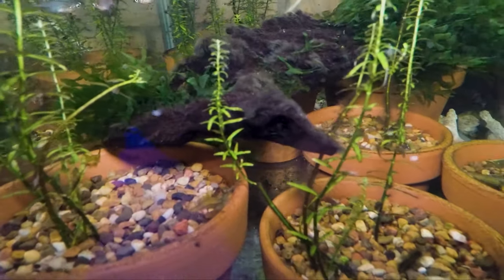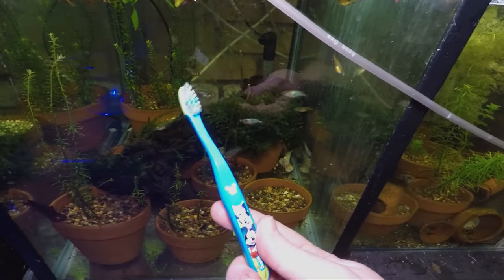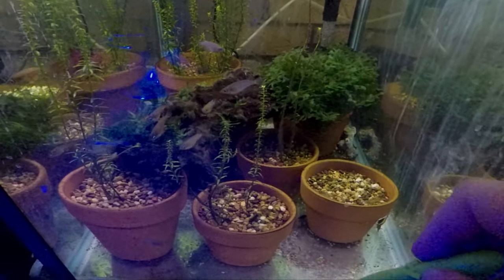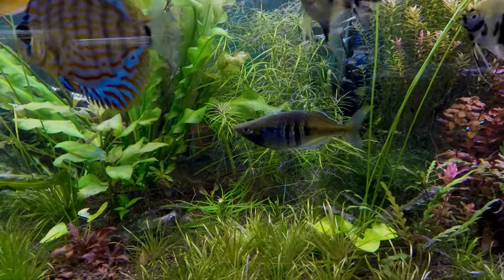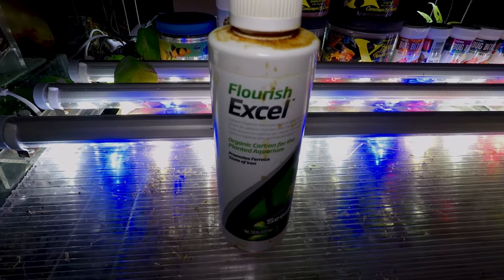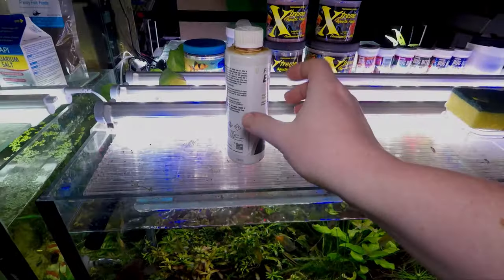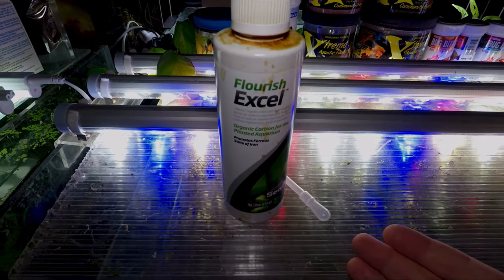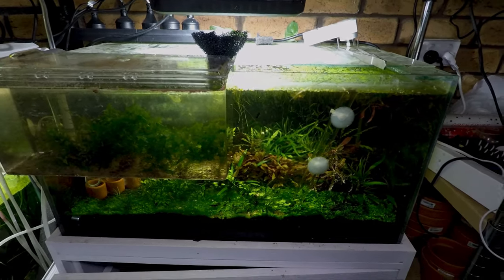How to Eliminate Black Beard Algae - Treating Stubborn BBA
Hi All,

Black beard algae is one of the most stubborn and difficult algae that we come across in the fish keeping hobby.

Today I am going to give you 3 ways to eliminate it for good.